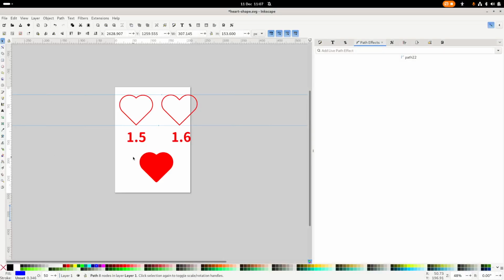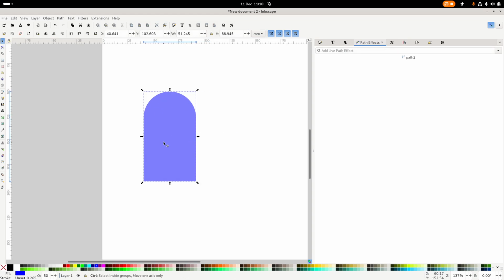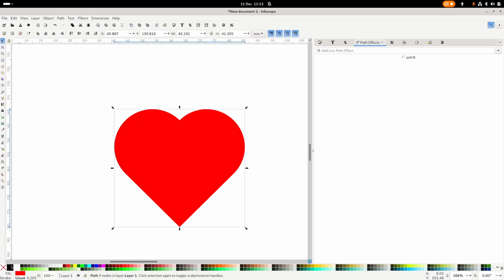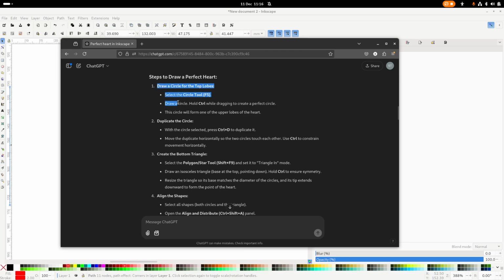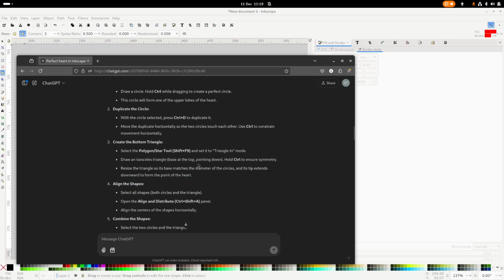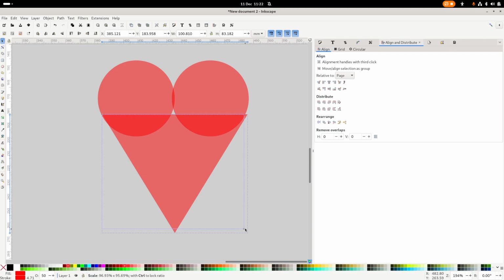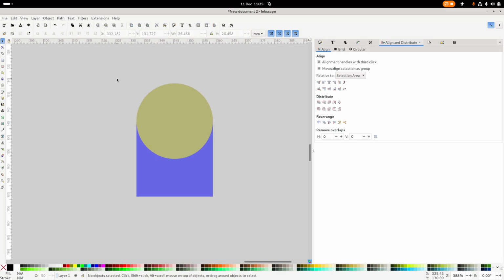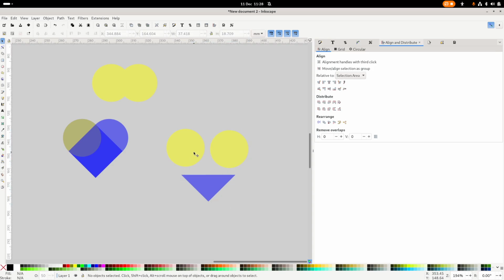Drawing a perfect heart shape in Inkscape. And can AI help you learning do this better?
1) Instructions on how to draw a perfect heart shape using Inkscape
2) Discussion on how ChatGPT instructed me on how to do it

1:04 Drawing the Hearth simply by combining rounded rectangles
4:14 Doing it better with ratio 1.5
5:43 rounded tip of the heart with node tool
6:36 How ChatGPT suggests you do it